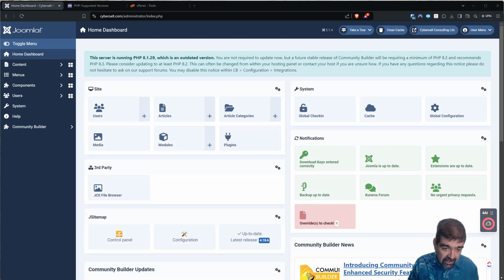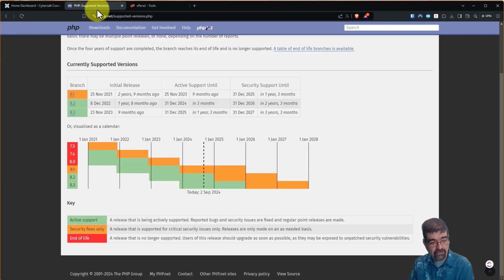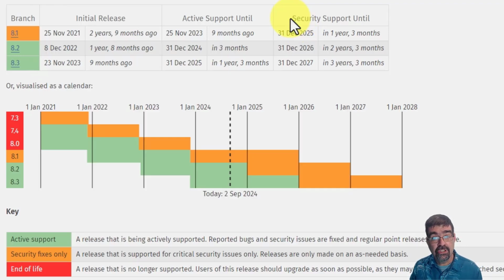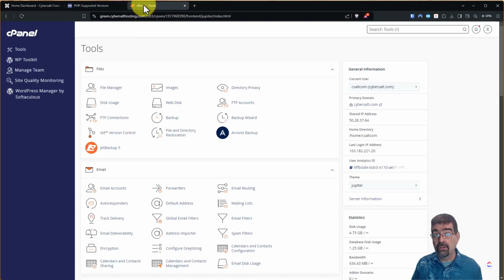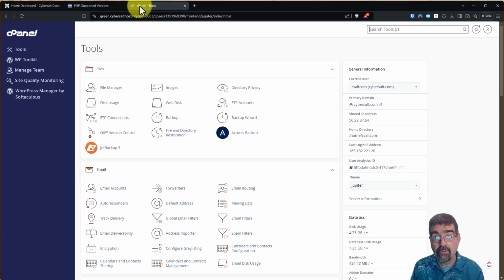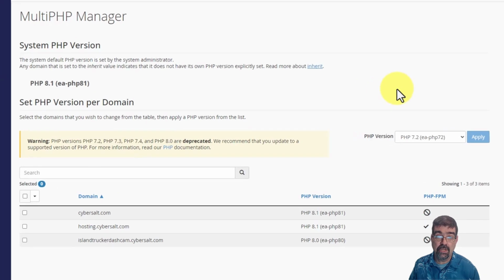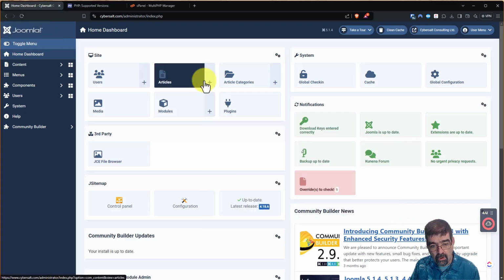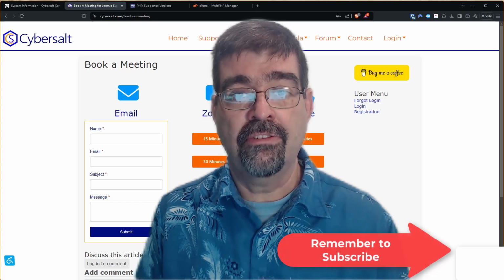Is it time to Switch from PHP 8.1 to 8.2 or 8.3 to run Joomla? - 🛠 MM #303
Joomla sites are increasingly warning that PHP 8.1 is only receiving security updates and on its way out. Here is how to test to see if your Joomla site will run on PHP8.2 or PHP8.3.

00:00:00 - Intro: The Urgent PHP 8.1 Update for Joomla
00:00:28 - About Me & Sponsor
00:00:47 - Understanding PHP 8.1's End of Life
00:01:10 - The Security Risks of "Care Home" Status
00:01:38 - Benefits of Upgrading to PHP 8.2
00:02:08 - How to Change Your PHP Version
00:02:34 - Critical Warning Before Upgrading
00:03:04 - Live Demo: Switching to PHP 8.2 in cPanel
00:03:31 - Testing Your Site After the Upgrade
00:03:56 - How to Test PHP 8.3
00:04:05 - Final Advice & Subscribe